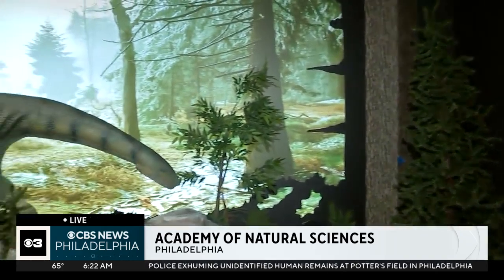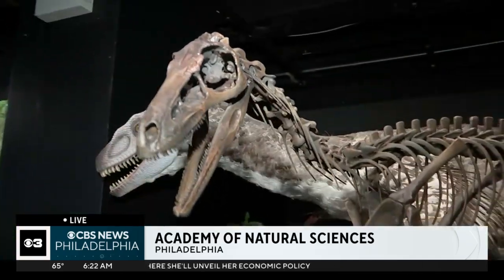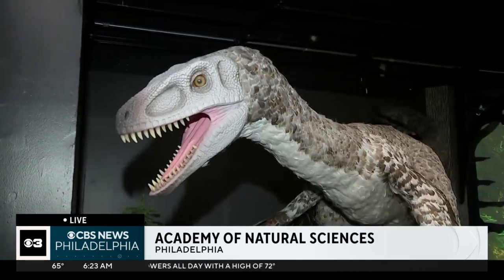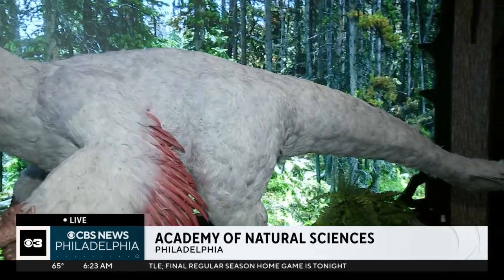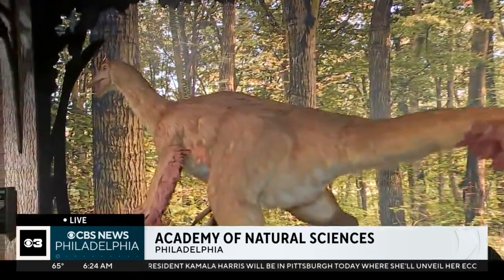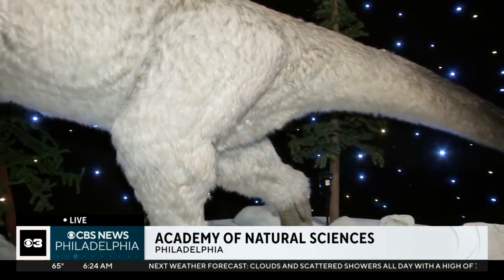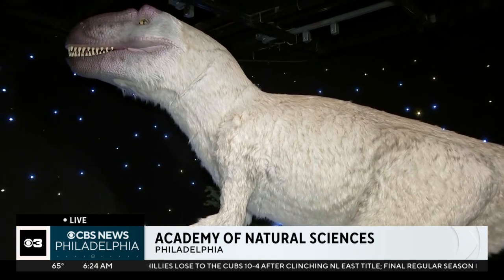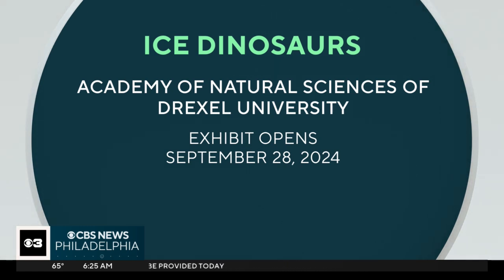"Ice Dinosaurs" exhibit shows how even relatives of the T-Rex had feathers - just like birds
Many dinosaurs including relatives of the T-Rex survived cold climates thanks to a coating of feathers, not unlike their evolutionary descendants - birds. Several feathery dinos are featured in the Ice Dinosaurs exhibit kicking off at Drexel's Academy of Natural Sciences in Philadelphia, Wakisha Bailey reports.